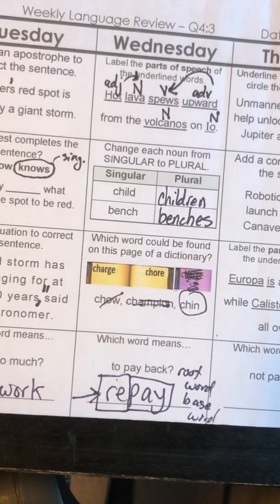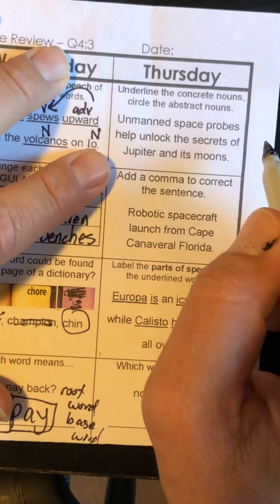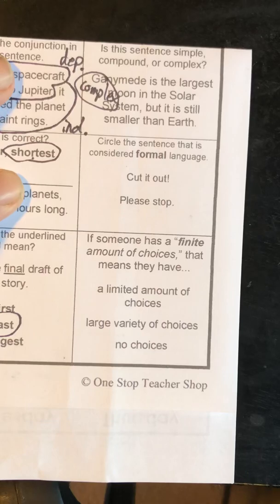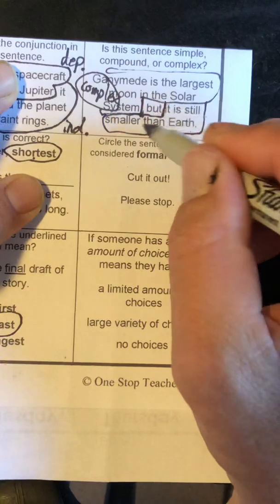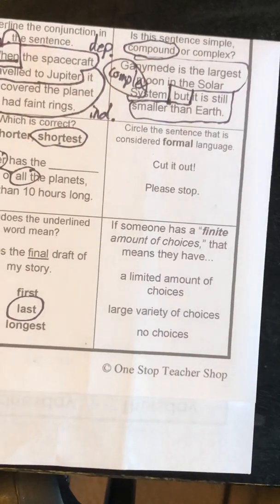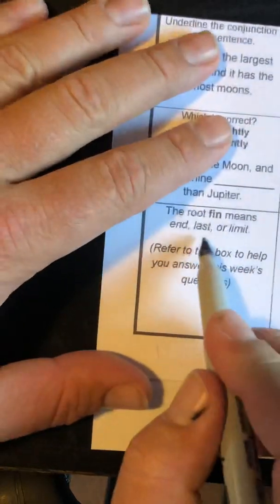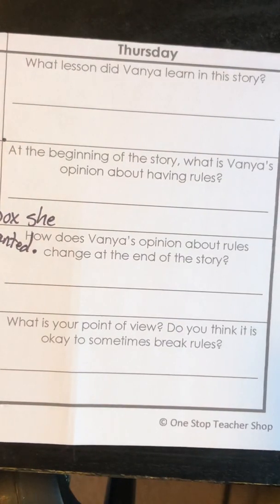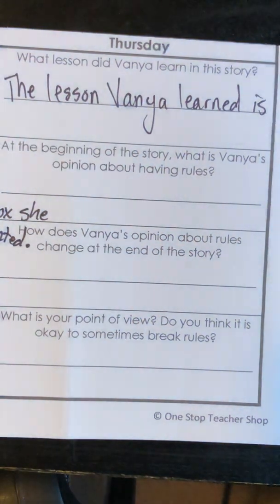Q4.3 Thursday Math, Grammar, and Comprehension Review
Passafume Homework Help